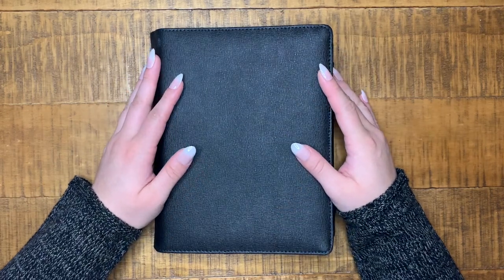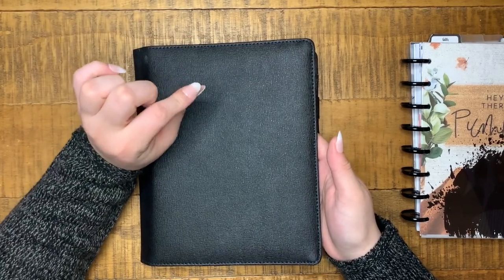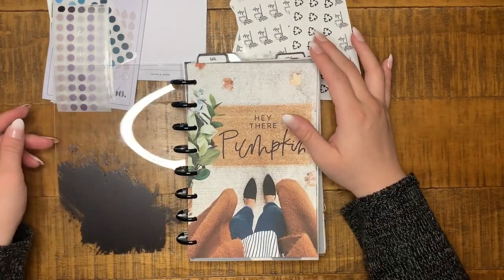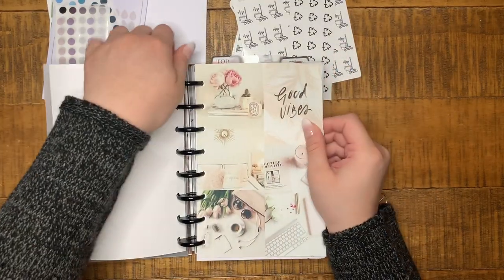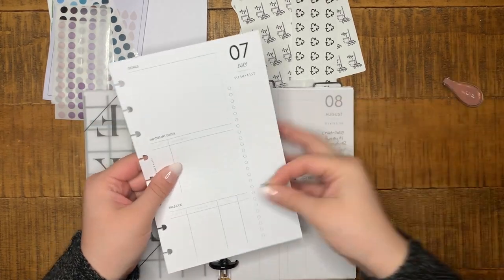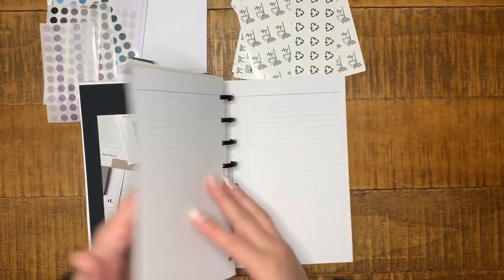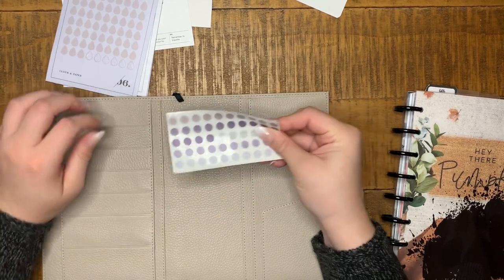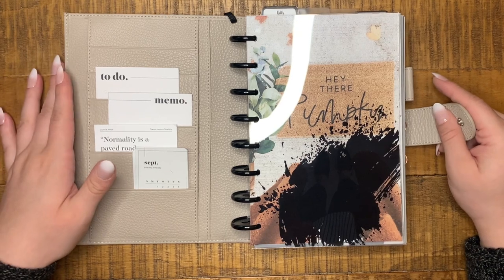PLANNER SETUP || Half Letter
Adding more fall vibes to my Half Letter Planner! Also moving in a new section to my catch all.

Cover: Moterm A5 in Beige
Insert, Dashboards and Dividers : Cloth and Paper